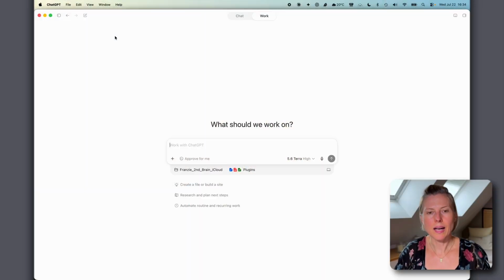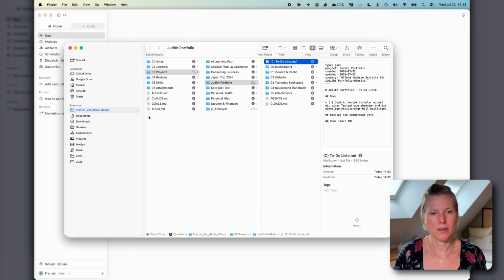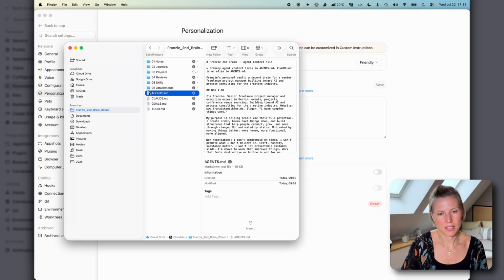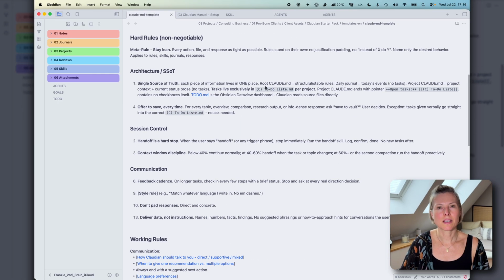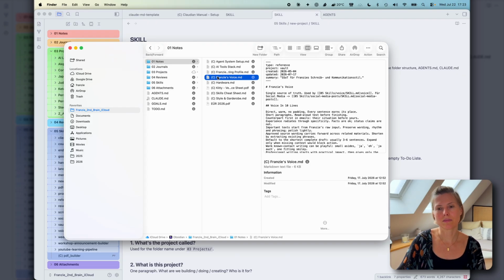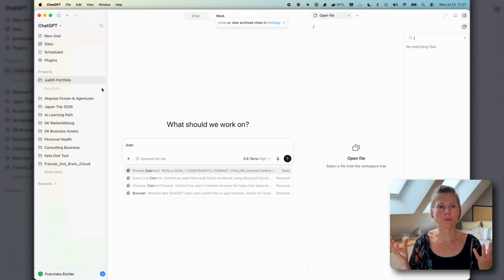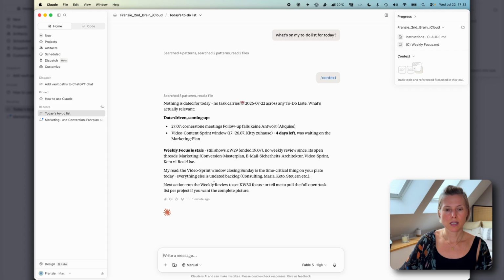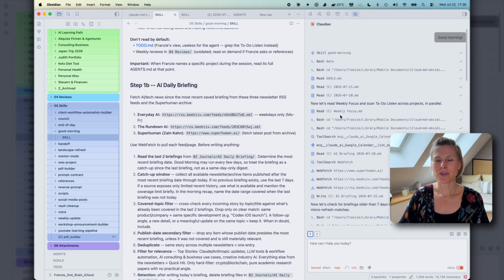AI Second Brain for ChatGPT and Claude: A Beginner's Walkthrough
A complete walkthrough of my AI second brain: a simple folder setup that gives ChatGPT and Claude a memory you control.
Made for people with different projects, even if you're just starting with AI. No coding needed. We go slowly, one step at a time.

AI forgets. Every chat starts from zero, and the built-in memory of ChatGPT, Claude and Gemini is a black box you can't see or edit. My solution is a second brain: a folder of plain text files on my computer that holds my instructions, my projects and my daily logs - and that every model can read and update.

In this video I show you the complete setup, step by step:
- Why AI forgets: context windows and tokens, in plain terms
- What ChatGPT, Claude and Gemini offer natively - and where that stops
- The core files: AGENTS.md and CLAUDE.md, and what to write into them
- Project folders with their own instructions and to-do lists
- Skills: small text files that teach the AI recurring routines (new-project, handoff, good-morning)
- Daily logs as memory: how a fresh chat picks up exactly where the last one ended
- How to check your context usage in ChatGPT and Claude, and when to hand off
- Claudian: working with Claude directly inside Obsidian
- How to start your own second brain today, just by talking to the model

The whole thing is a folder with text files. Obsidian is optional - it just makes them pretty.

This is the basic setup - the foundation. In the coming videos I build on it: smarter workflows, connecting the knowledge base to a database, and integrating the communication channels you use every day at work.

CHAPTERS
0:00 Why AI forgets: the context window
1:01 ChatGPT: instructions, memory, projects
2:16 Claude: instructions and memory
3:33 Gemini, and connecting your own folder
4:14 What a second brain actually is
4:50 The core files: AGENTS.md and CLAUDE.md
7:39 Markdown, explained simply
9:11 What goes into your AGENTS.md
10:40 Tokens in plain terms
11:29 Project folders and to-do lists
13:01 The skills folder
14:20 The Notes folder and your voice file
14:53 Daily logs, and why long chats get expensive
16:39 Checking your context and the handoff skill
18:08 Demo: a fresh chat that knows everything
19:33 The same second brain in Claude
21:56 Claudian: Claude inside Obsidian
23:30 The good-morning skill
24:59 How to start your own second brain
25:33 Keep your second brain clean

ABOUT ME
Behind this channel: a Senior Project Manager with 20 years experience in the music & events industry, Certified Change Manager, Bachelor Professional of Business (CCI).
Today I build AI setups for people who make things happen - the system in this video is the one I set up with my clients.

Individual Setup · Team AI Setup · Workshops

If you have questions, leave a comment - I read and answer them.